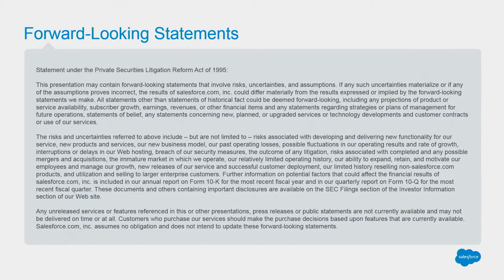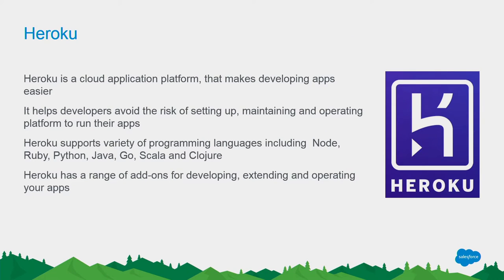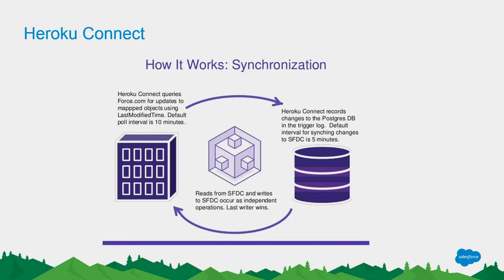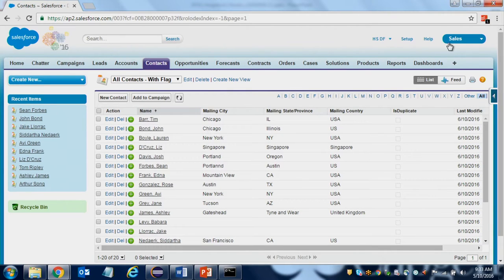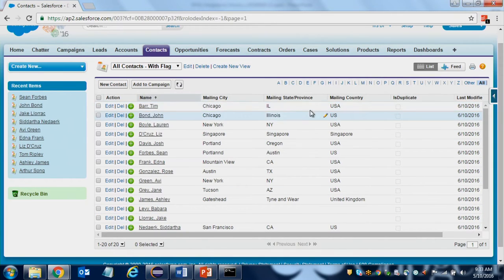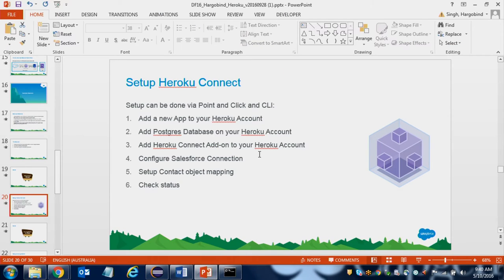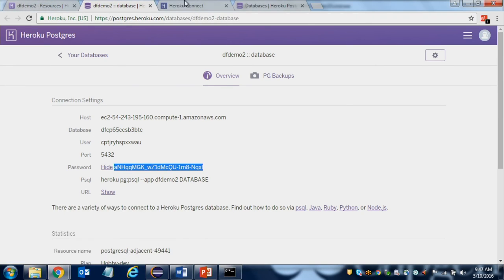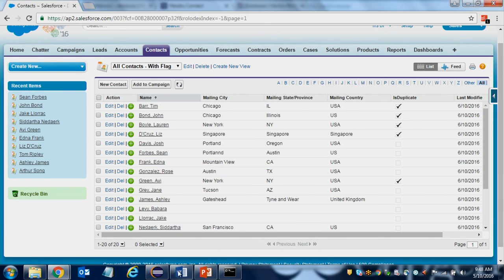Use Heroku Connect for Complex Data Processing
Salesforce has strict governor limits to ensure that the platform is available and usable for all its users. However, in some use cases, developers need to run complex queries or complex processing on single or multiple sObjects. This sessions discusses the use of Heroku Connect to synchronise data to Heroku, and run single or multi threaded processing. Once done, processed data is automatically available back in Salesforce.